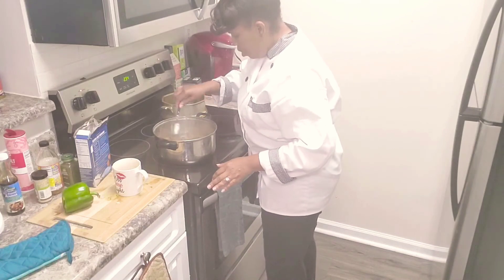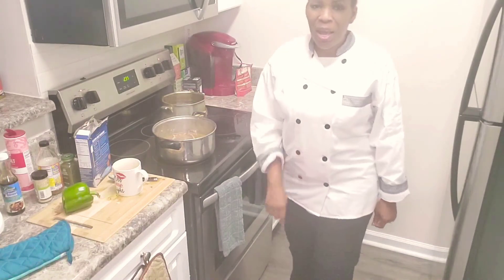Easy Beef Neckbones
Watch me make the easiest beef neckbones ever